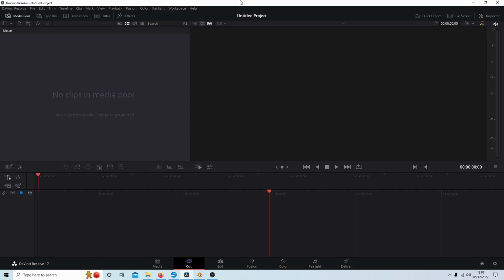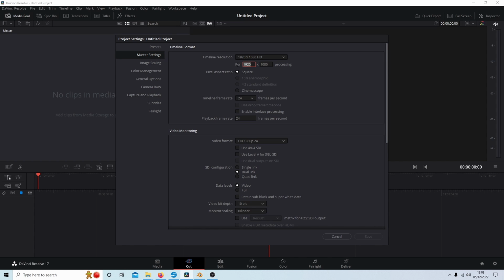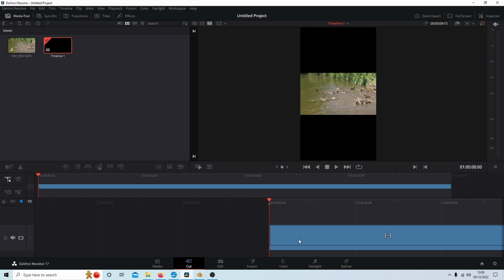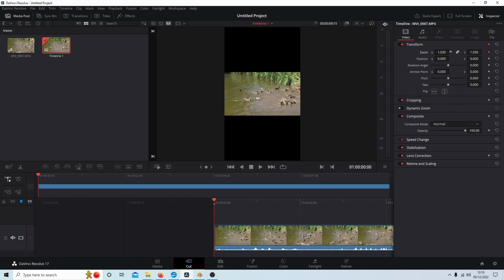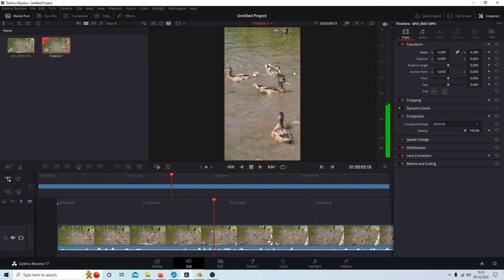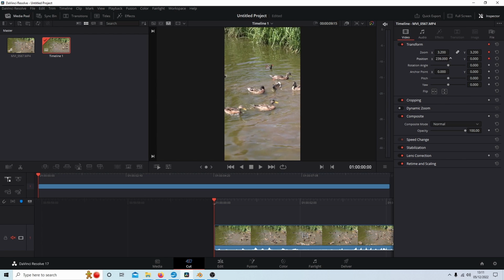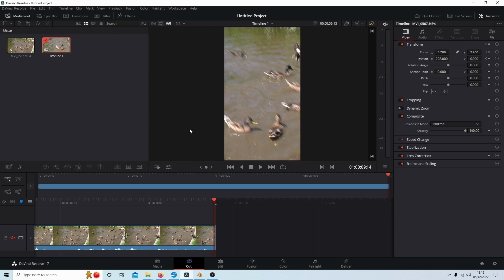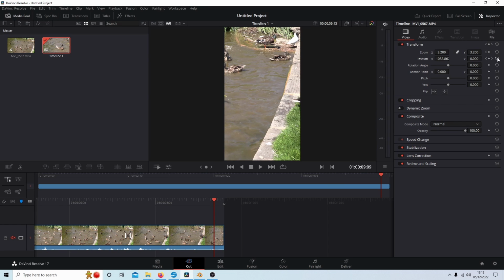DaVinci Resolve Tutorial: How Create Portrait Videos From Landscape Videos For YouTube Shorts.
How to make a vertical video from a horizontal video clip. Change centre position and keyframe to pan view.

DaVinci Resolve (originally known as da Vinci Resolve) is a color correction and non-linear video editing (NLE) application for macOS, Windows, and Linux, originally developed by da Vinci Systems, and now developed by Blackmagic Design following its acquisition in 2009. In addition to the commercial version of the software (known as DaVinci Resolve Studio), Blackmagic Design also distributes a free edition, with reduced functionality, simply named DaVinci Resolve (formerly known as DaVinci Resolve Lite). The software includes modules for video editing, color correction, audio mixing/effects (including Fairlight), and visual effects (including Fusion). It can either be used as an intermediary between other NLE software and Digital Cinema Package (DCP) creation software, or as a standalone end-to-end video editing application. For content delivery to services such as Netflix, Resolve provides functionality to create and validate IMF (Interoperable Master Format, standardized by SMPTE[47]) packages, known as IMPs (which comprise multiple components, such as MXF content, a composition playlist (CPL), and XML package data]), without the use of separate DCP software. Compatible file formats include video formats such as AVI, MP4, QuickTime, DNxHD, and XAVC data exchange formats such as XML, EDL, AAF, DCP, MXF, and CinemaDNG; audio formats such as AAC, AIFF, and WAVE; and image formats such as RAW, OpenEXR, TIFF, DPX, R3D, JPEG, and JPEG 2000. Supported plug-in types include OpenFX,VST, and AU. As of version 12.2 (December 2015), Resolve includes support for the Hybrid Log-Gamma (HLG) standard for a high dynamic range. Other supported capabilities include OpenCL and Intel Quick Sync Video.